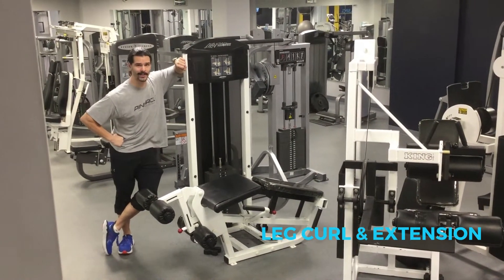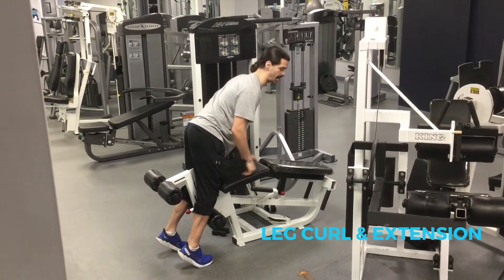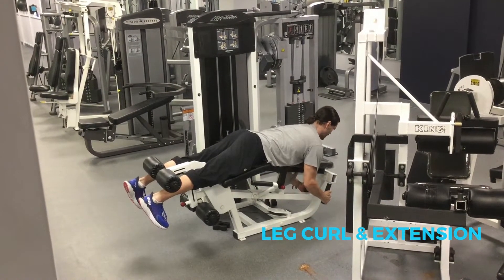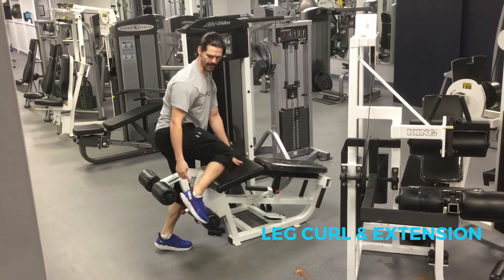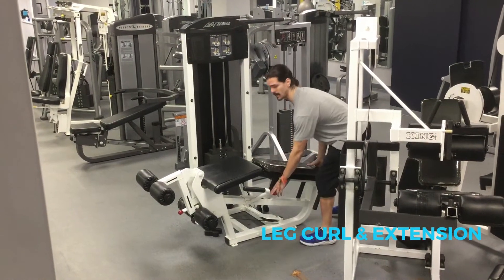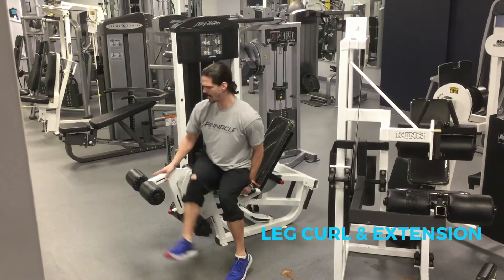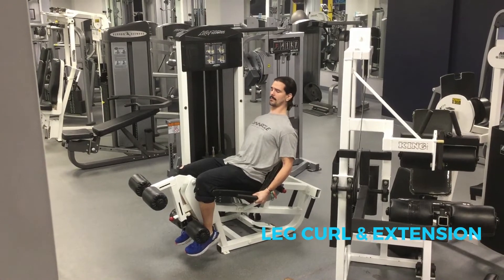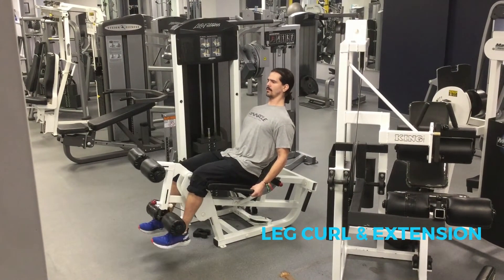Orientation Videos Seated Leg Curl Extension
Fitness Orientation- Seated Leg Curl Machine Tutorial